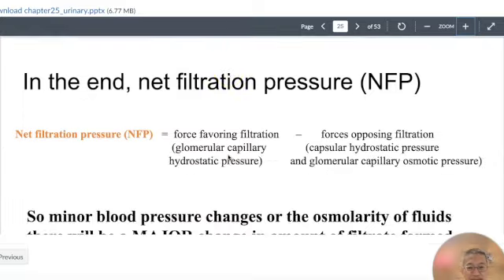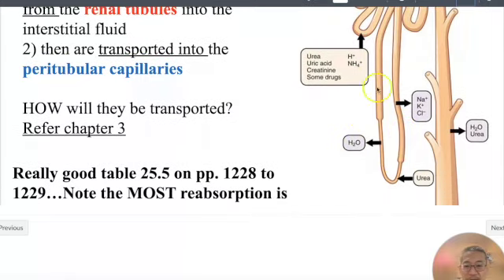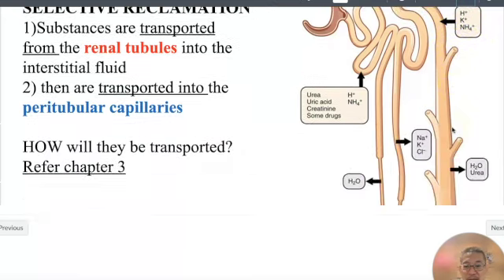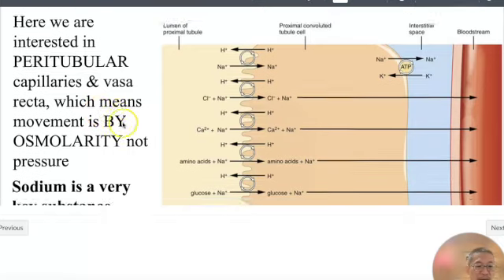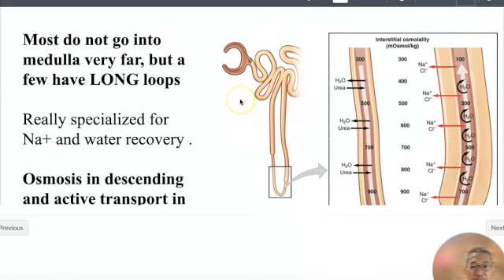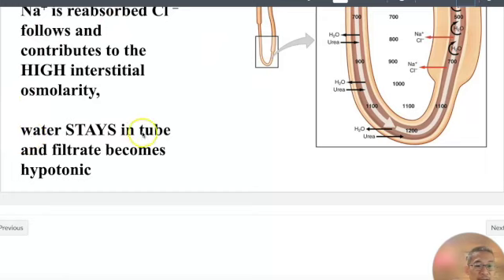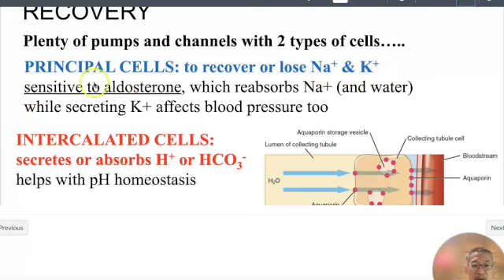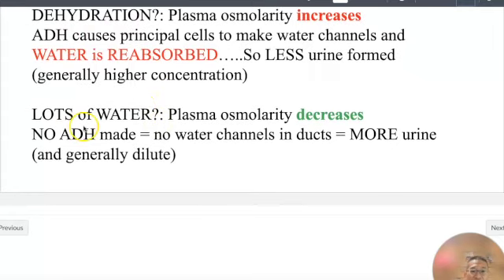Urinary 3 SD 480p